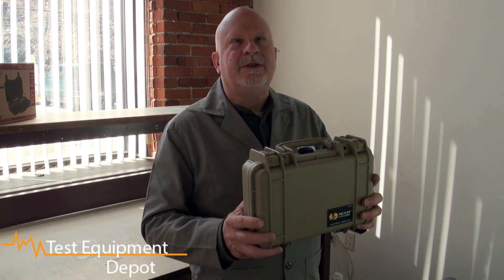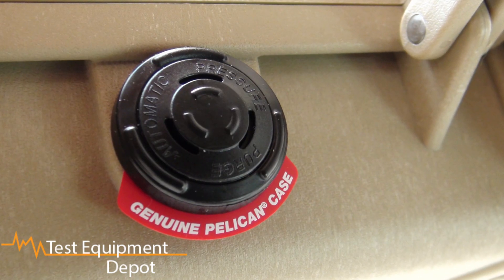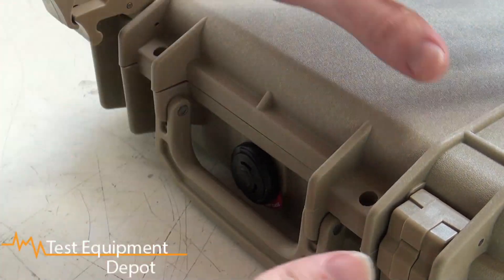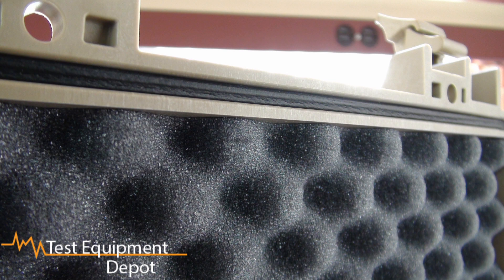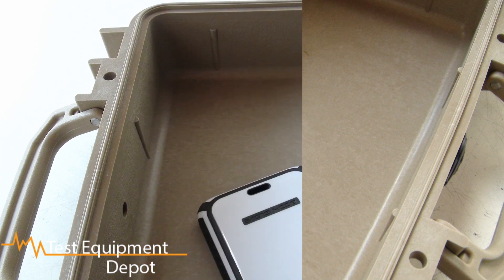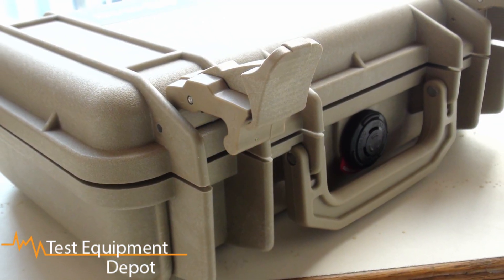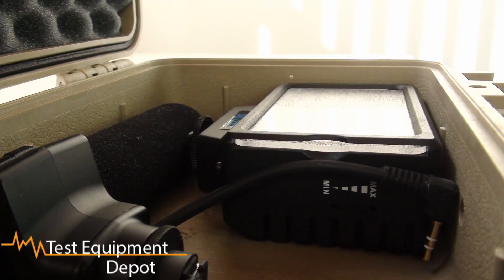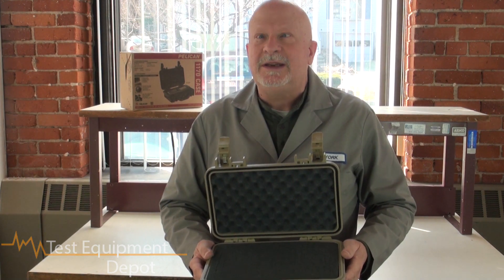Pelican 1170 Small Protective Case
Pelican 1170:
    -Interior Dimensions:
    -10.54" x 6.04" x 3.16" (28.8 x 14.4 x 9.2 cm)
    -The hand-held electronics protection solution
    -Watertight, crushproof, and dust proof
    -Open cell core with solid wall design - strong, light weight
    -O-ring seal
    -Automatic Pressure Equalization Valve
    -Stainless steel hardware
    -Pick 'N' Pluck with convoluted lid foam